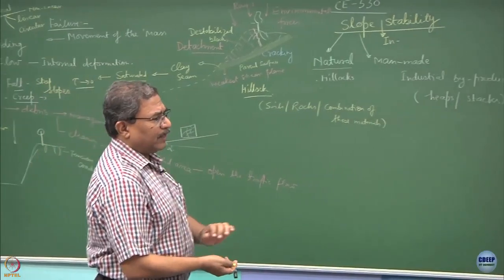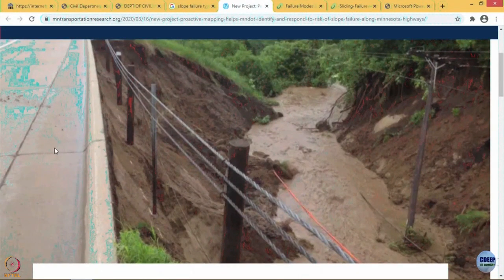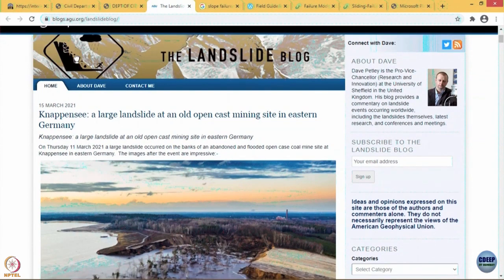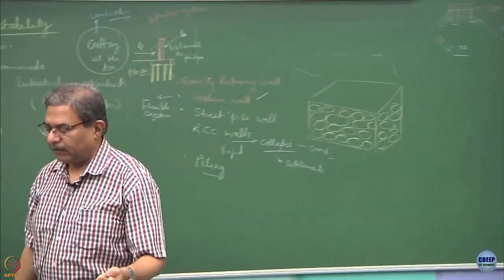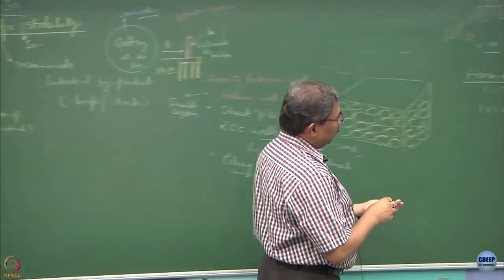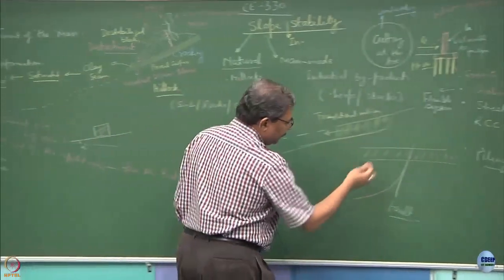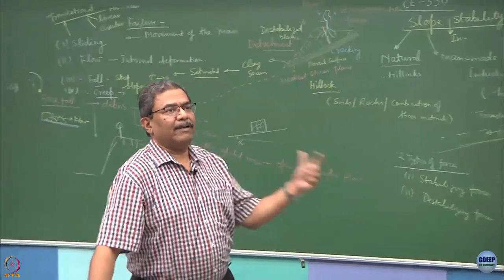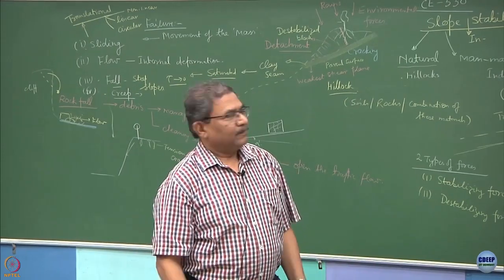Week 11 - Lecture 45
Lecture 45 : slope stability - II